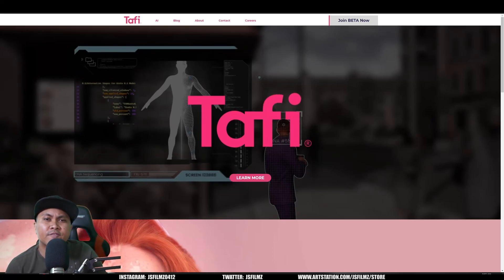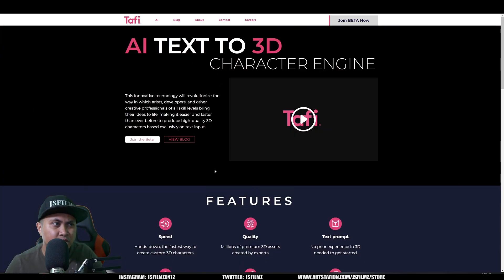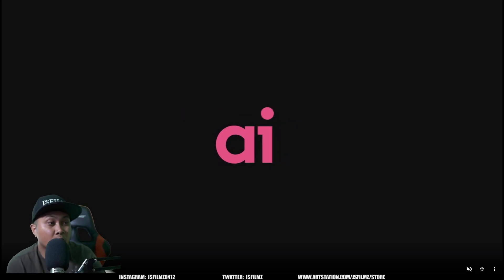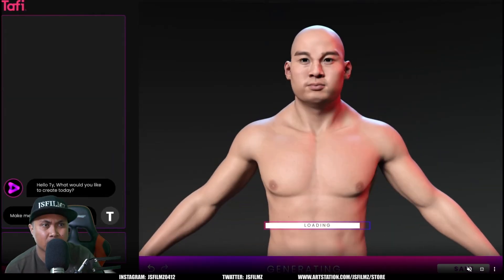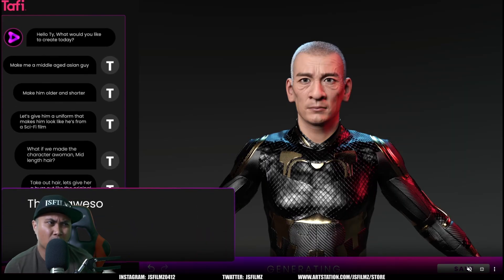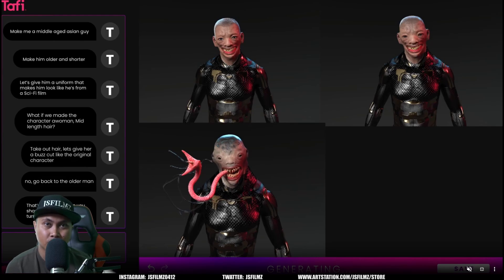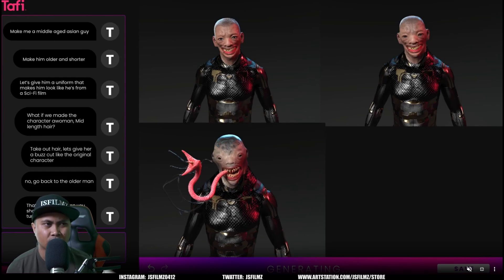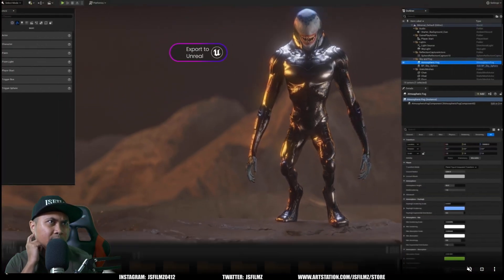Tafi Daz3d AI Text to 3d Character